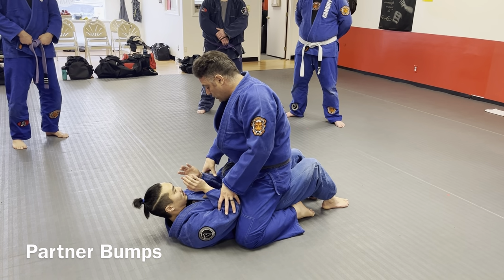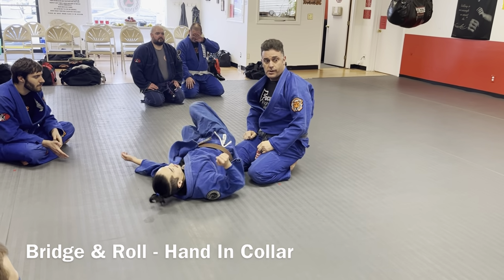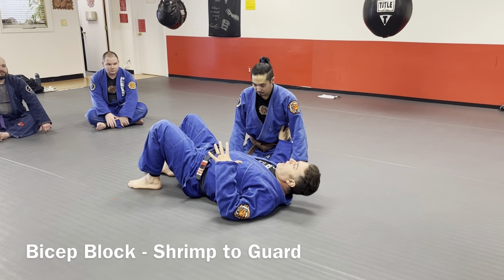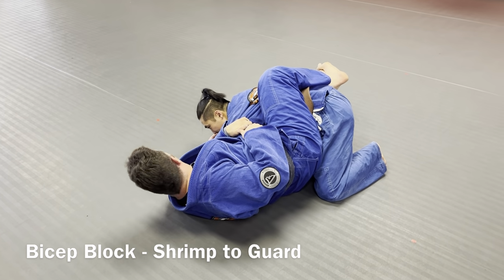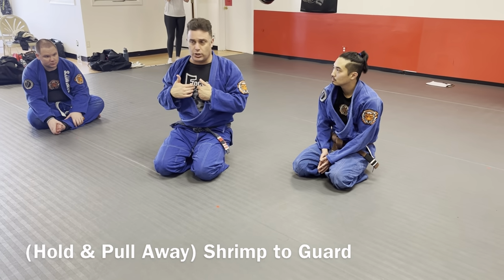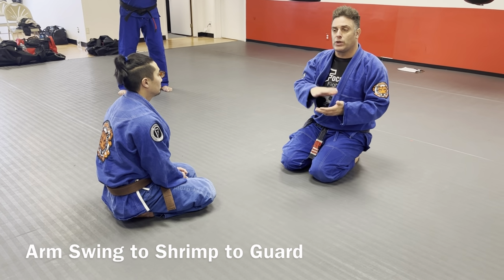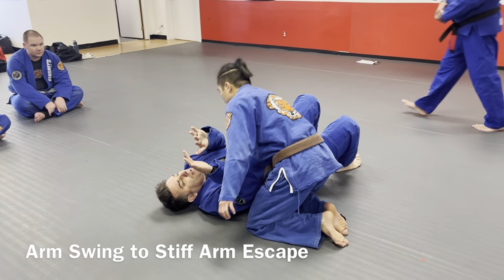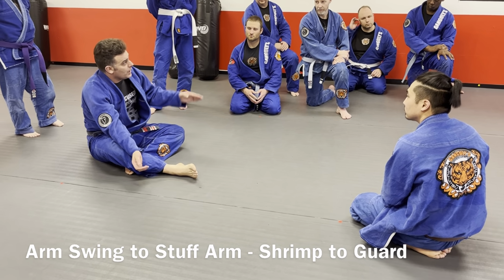BJJ - Side Control Escape Seminar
Awesome Seminar at Ganguly's MMA in New Jersey! We covered escaping Side Control. Lots of fun tricks to get off the bottom...